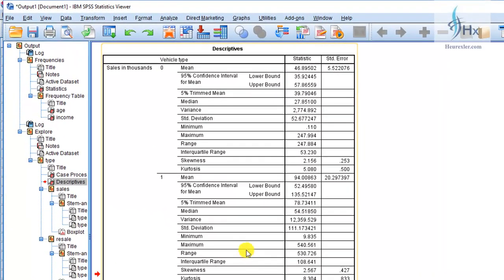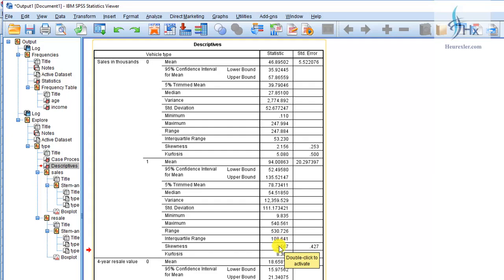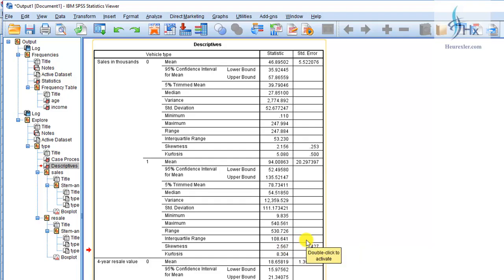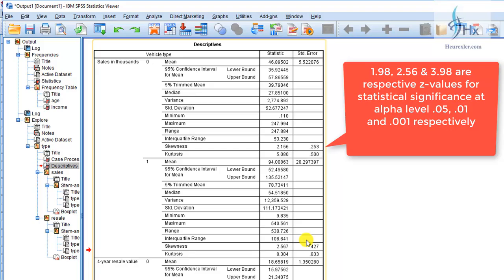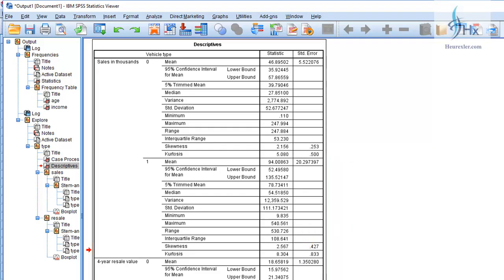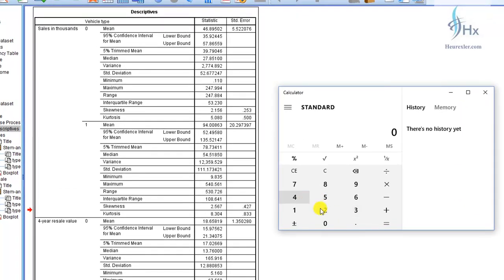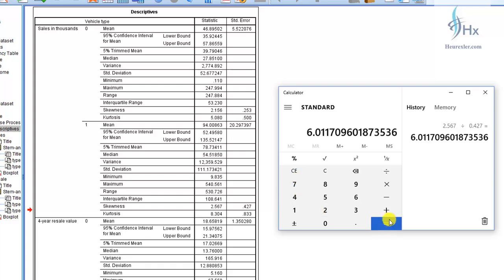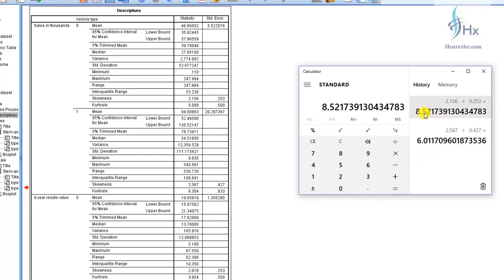SPSS: Calculating & Interpreting Significance Level of Skewness